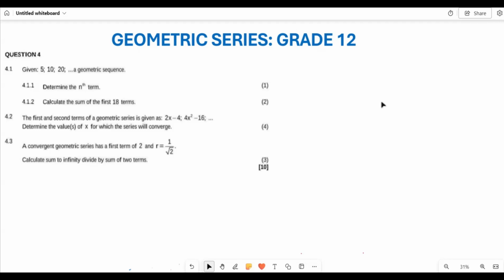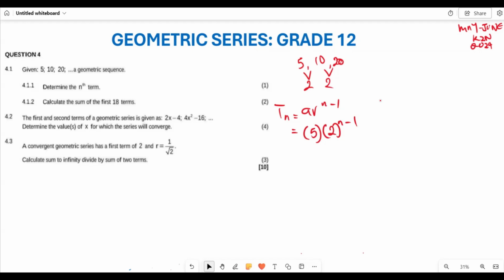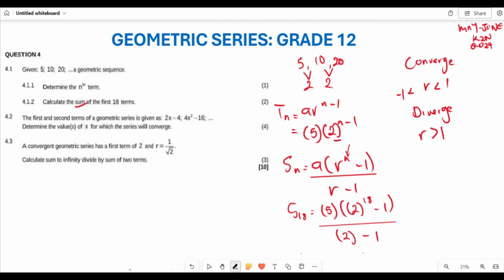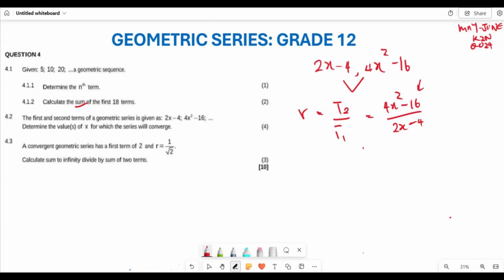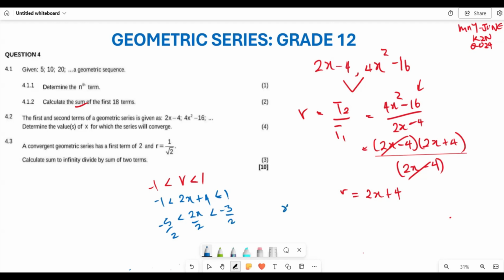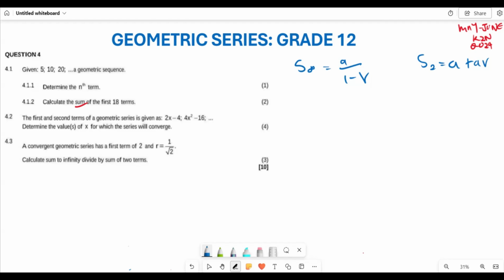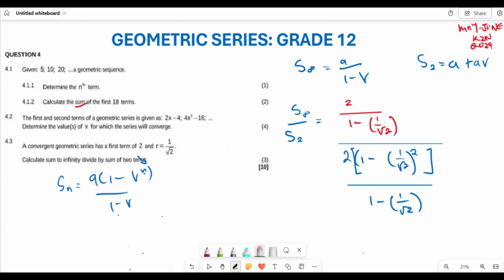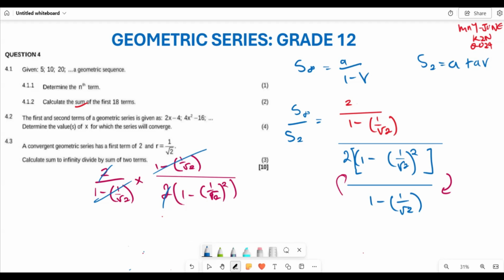GEOMETRIC SERIES GRADE 12| PAST EXAM QUESTION| MAY-JUNE 2024 KZN